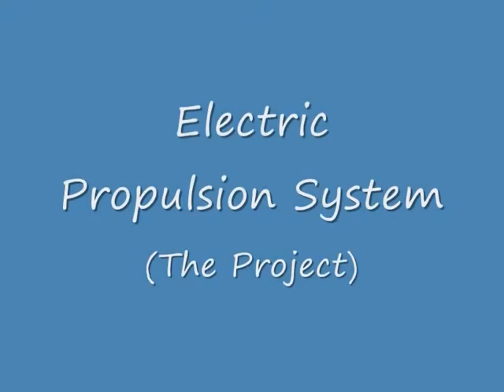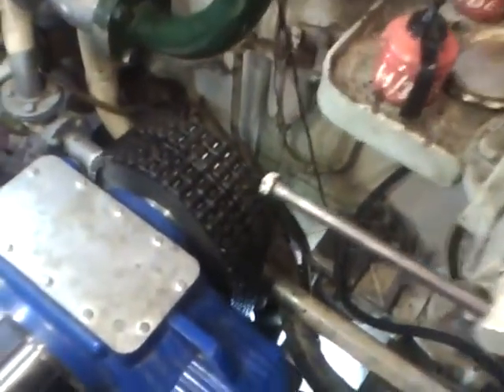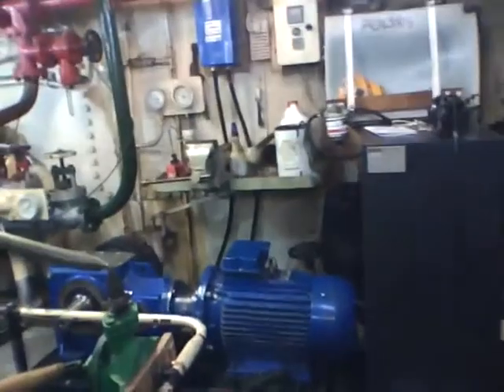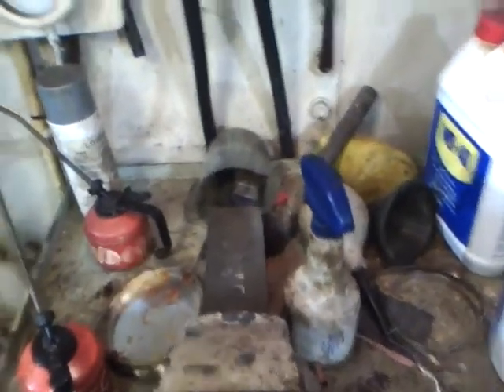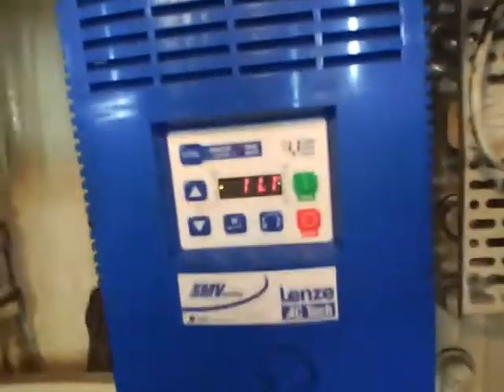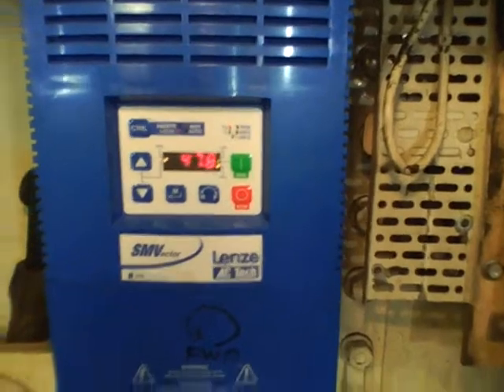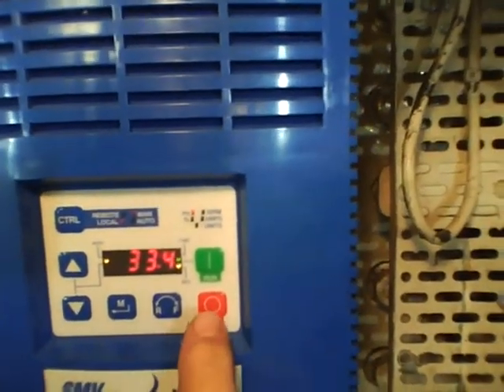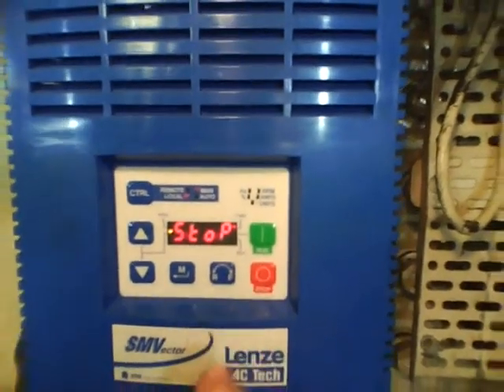Ex Navy Fleet Tender Holmwood Electric Propulsion System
This is the electric drive system that we designed and installed on Holmwood to give us backup in the event of engine failure.